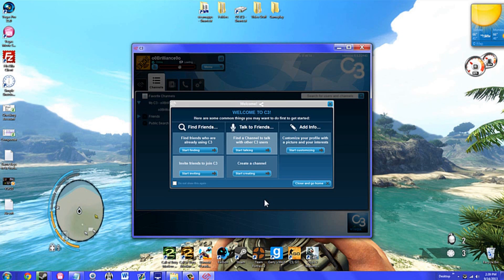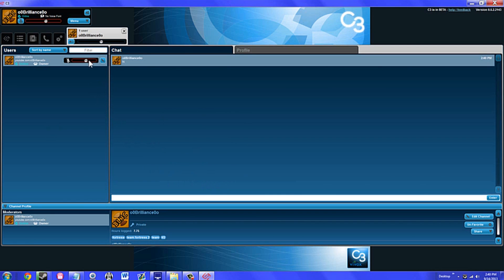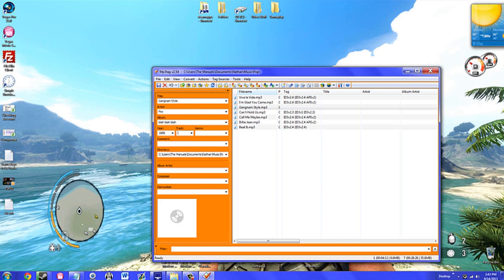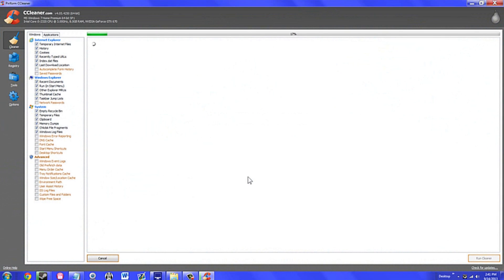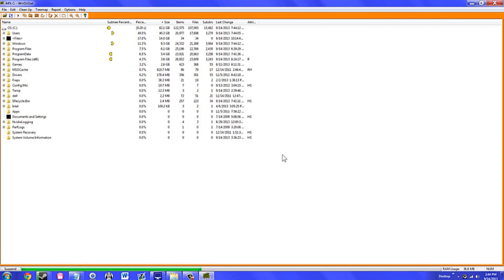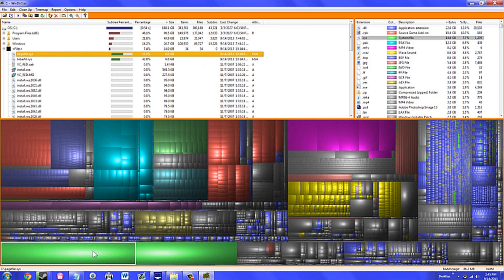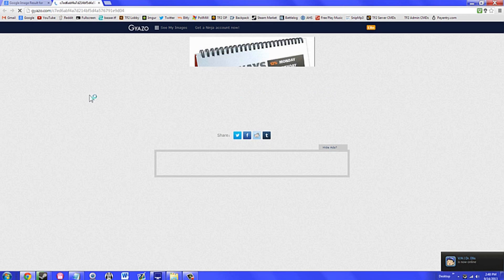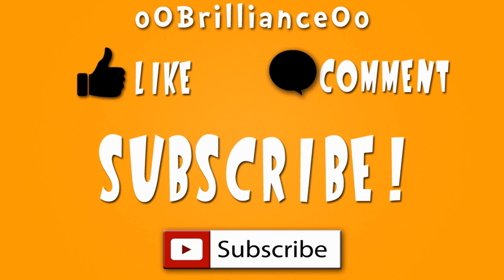5 Awesome Programs That You Might Not Know About!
Play on my server with me! IP: 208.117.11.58:27027